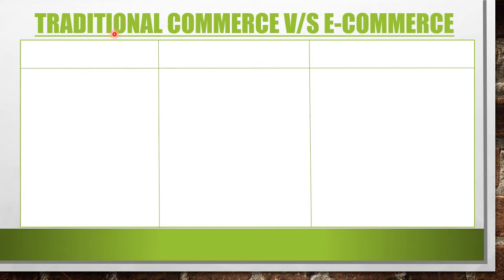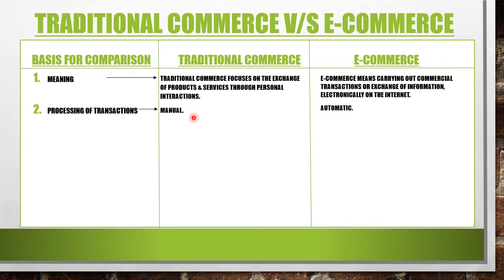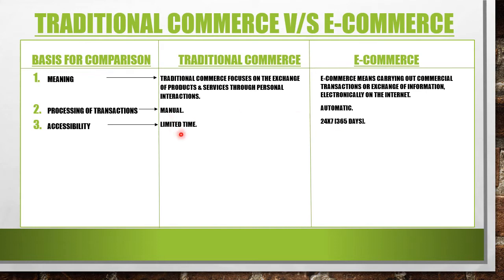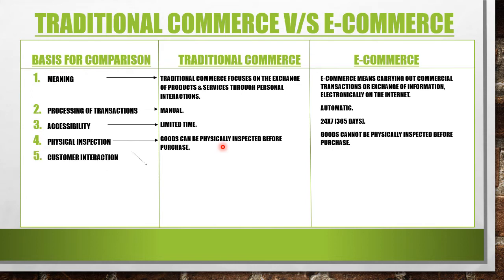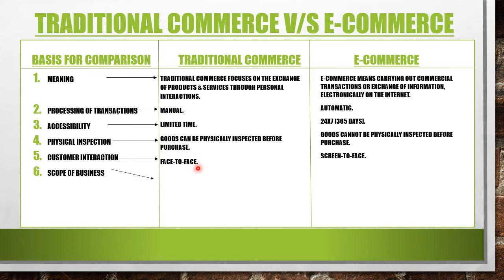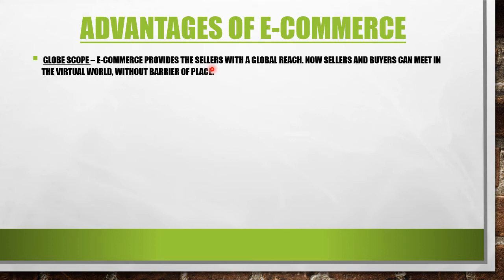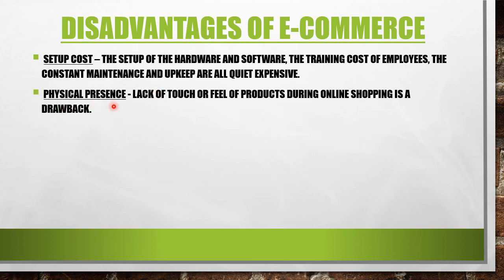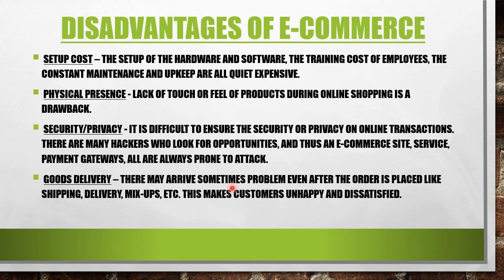Chapter 4 - E-Commerce & E-Governance - Part 1